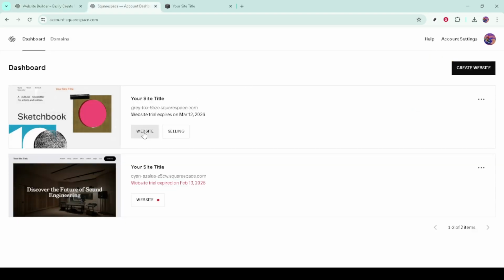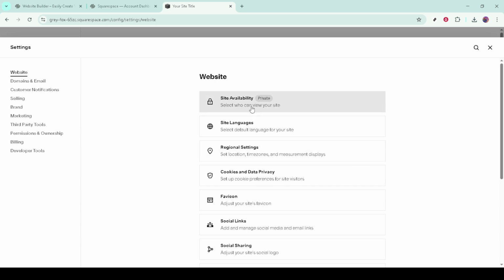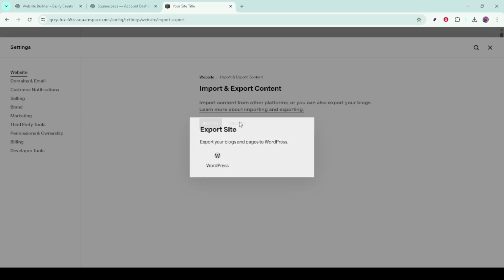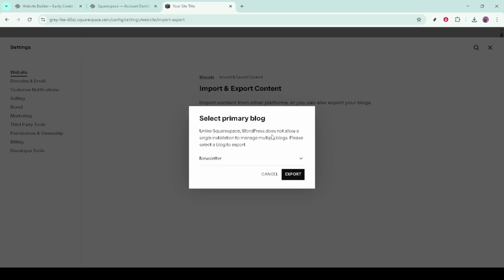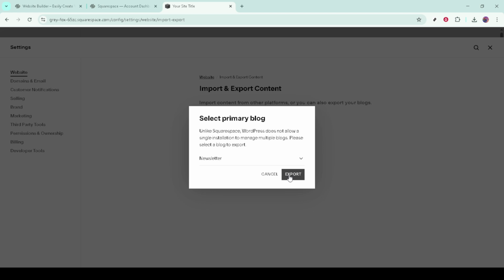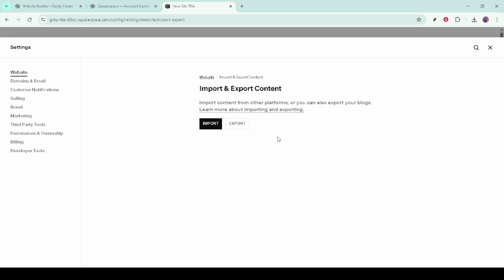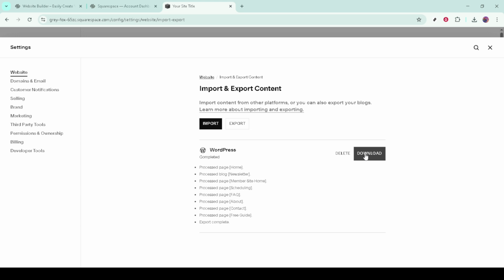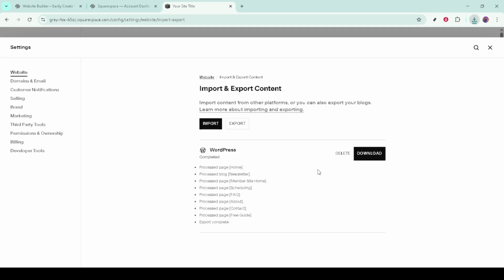How to Export Your Site in Squarespace [2026 Guide]